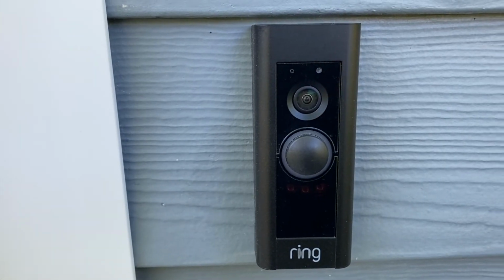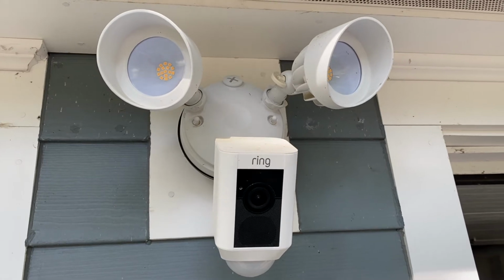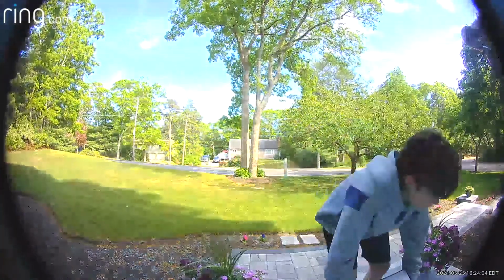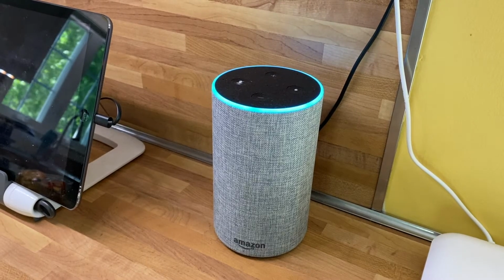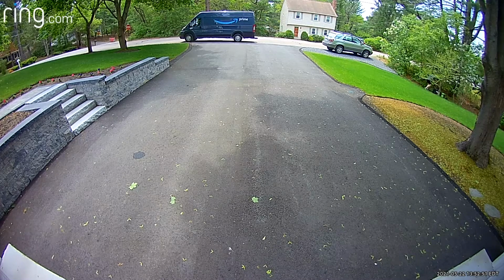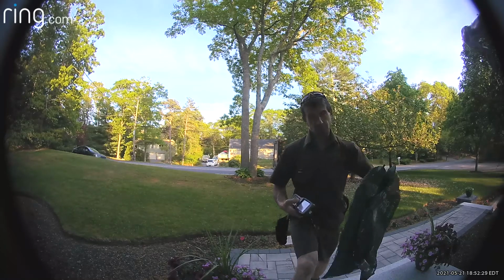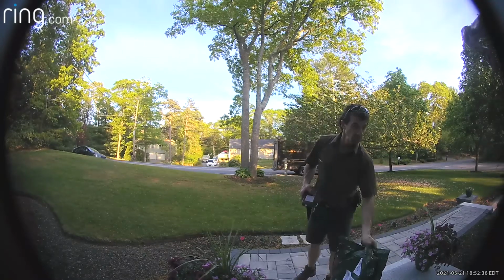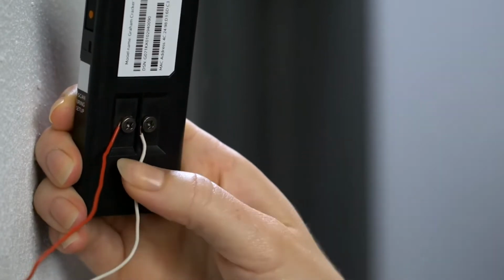Jen's Smart Home Spotlight: Ring Doorbell & Floodlights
The Ring Doorbell and Ring Floodlights are easily two of the most used smart home devices in my home. In this episode, I'll give you an overview of these great gadgets and why you need to get them!  | Episode #21

CONNECT WITH JEN:
Jen Sylvester, Realtor
RE/MAX Platinum